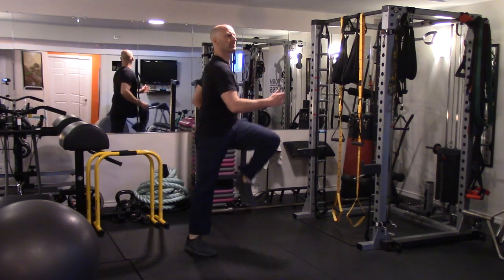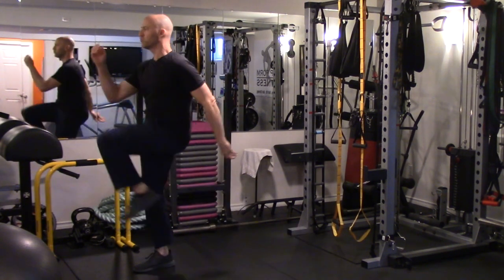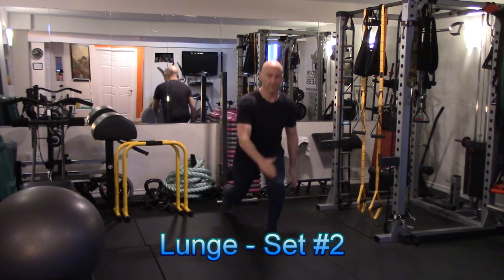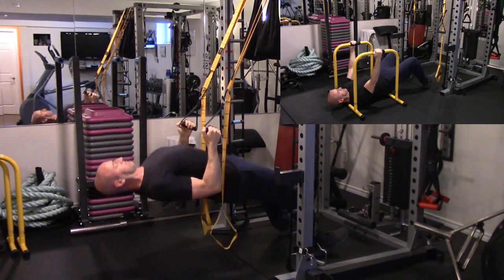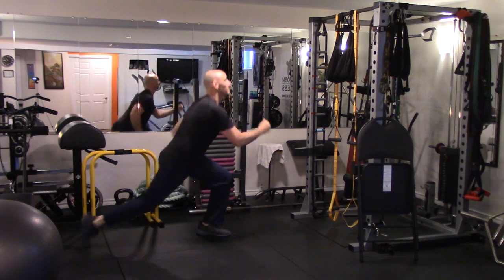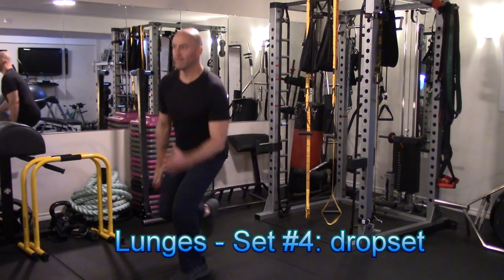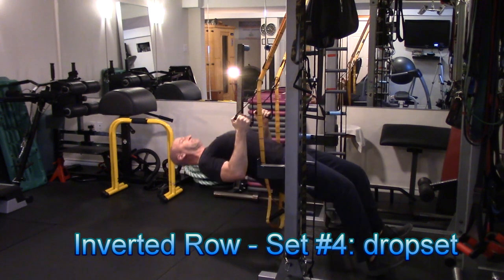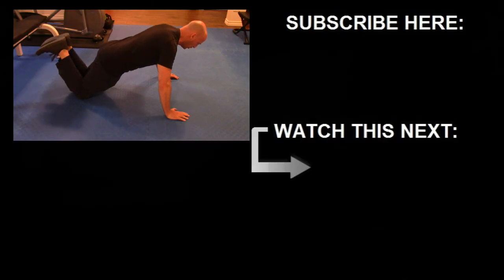Minimalist Home Workout - Covid Edition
As many gyms have temporarily closed their doors during the Covid situation, more people are now training at home. Here is a simple body-weight home workout version of my minimalist training program, using accessories you can purchase online (ie: Amazon) such as suspension straps or parallette 'dip' bars (ie: Equalizer).

I included the entire workout in this video, however I did cut out most of the warmup and the 1 minute rest interval between each circuit. The entire training session was closer to 17 minutes.

I hope you enjoyed the video. If you have any questions or comments post them below.

Stay Strong!

I'm a certified personal trainer, former competitive strength athlete and National Level Men's Physique competitor.

ARTWORK was created by myself and my designer or purchased from sites such as iStockPhoto.com; I have full proprietary commercial rights to all content.